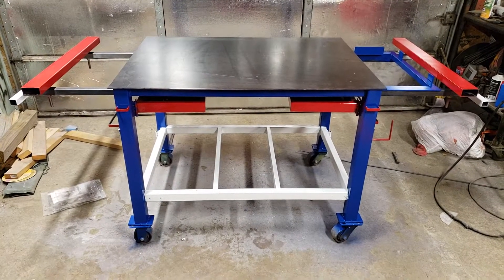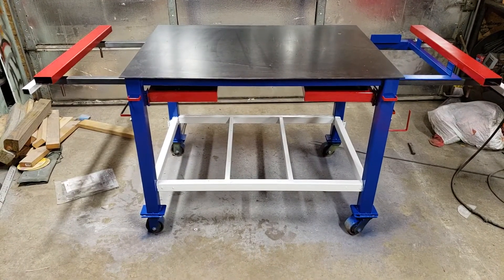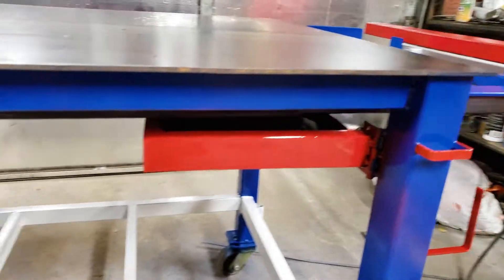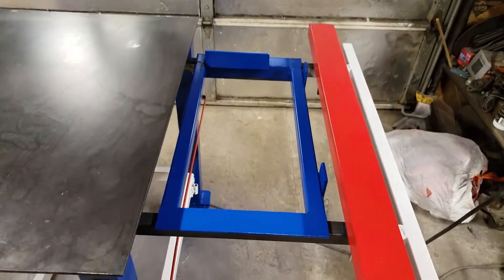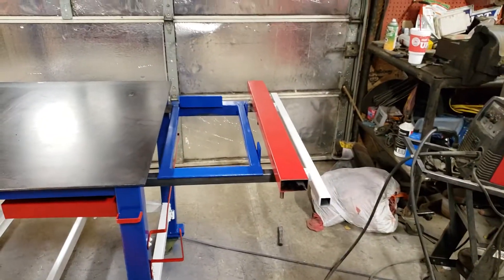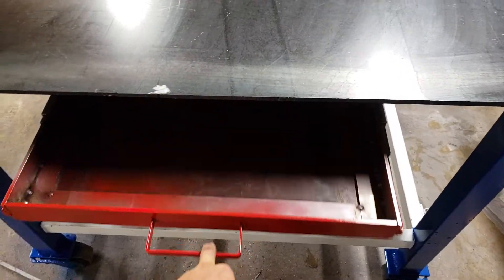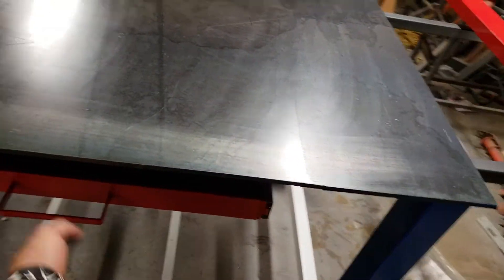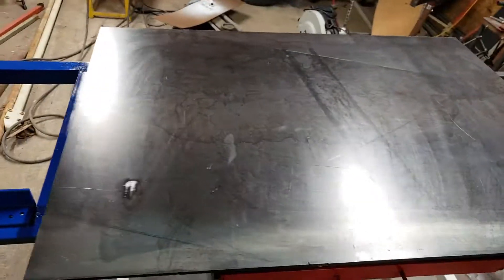Welding/Work/Cutting table is done..... For now lol